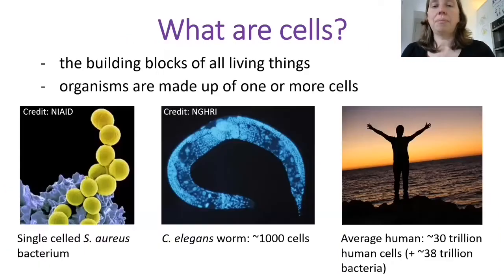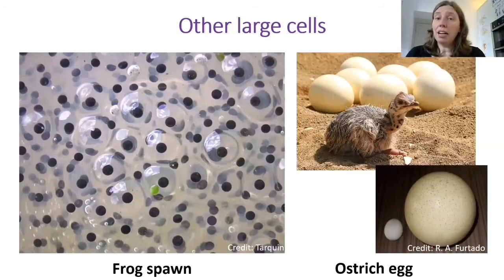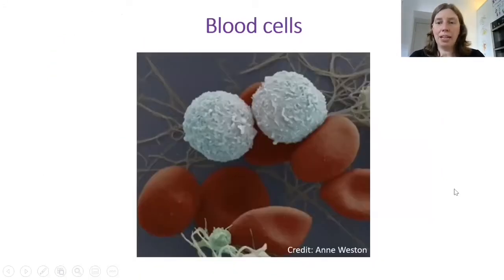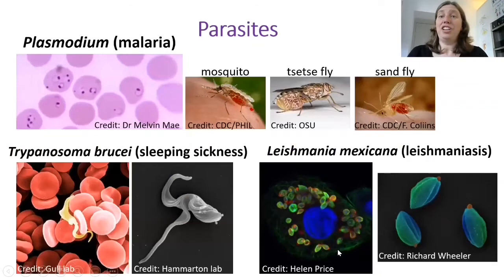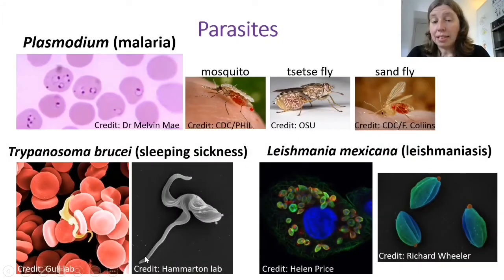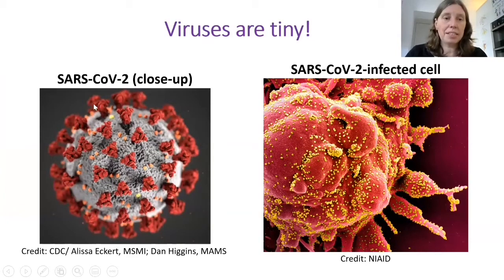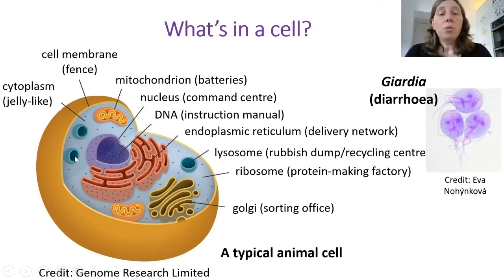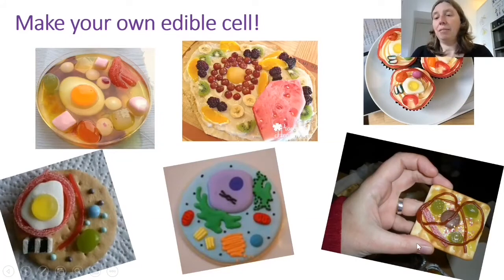Edible Cells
As part of Science on the Sofa’s event Hands-On(line), Dr Tansy Hammarton, a parasite cell biologist from the University of Glasgow, give an introduction to cells, their component parts, and then shows you how to make your very own edible cells.